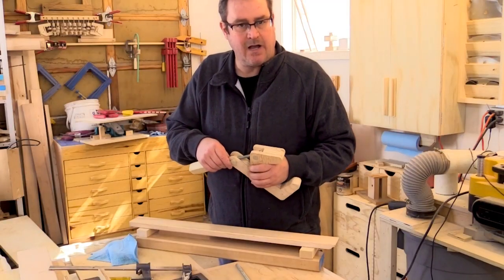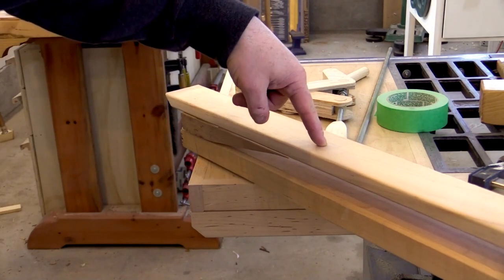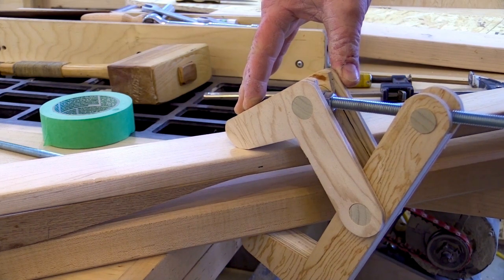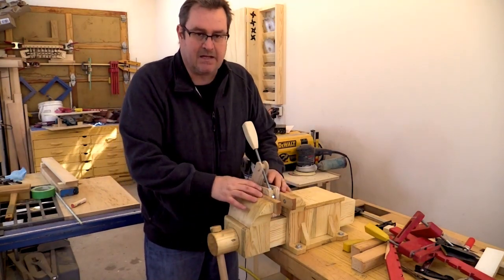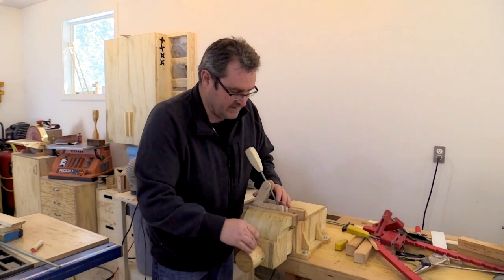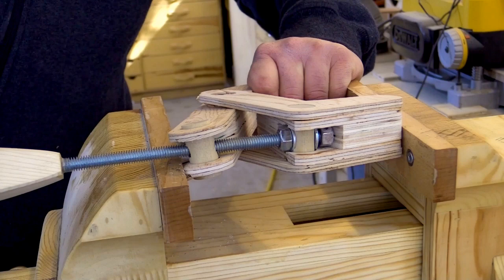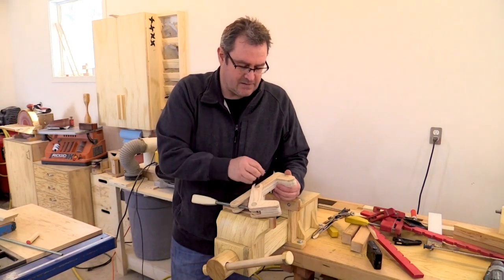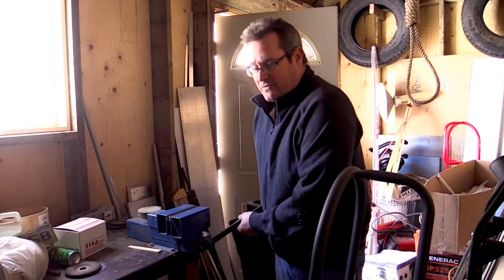Destructive Testing This Wooden Clamp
Testing the recently made Kant Twist clamp to see how it will fail.